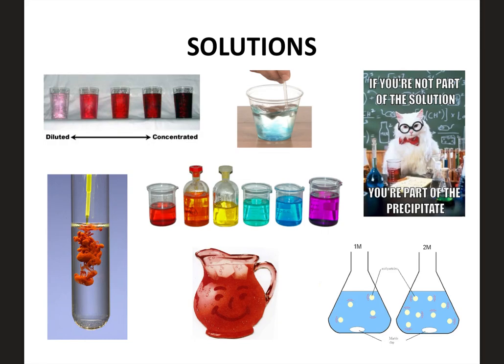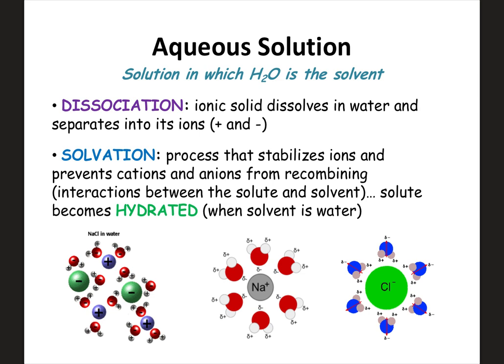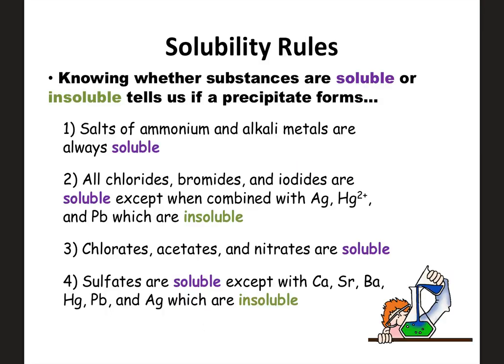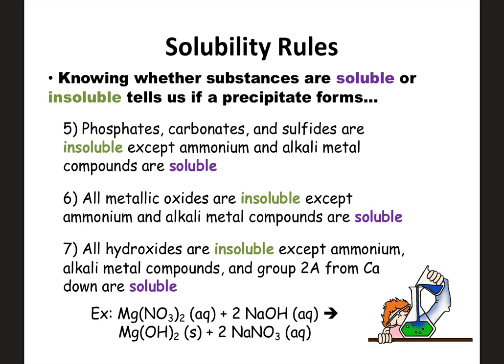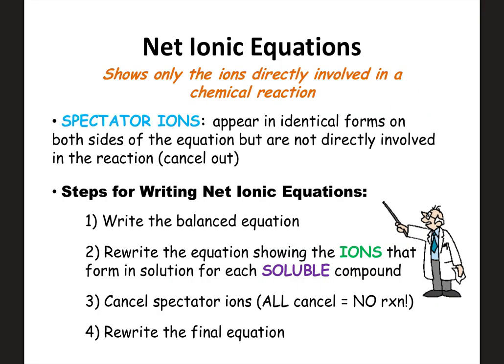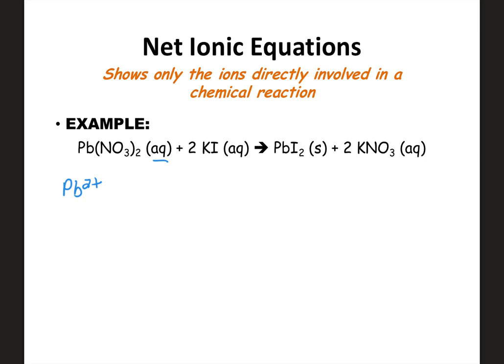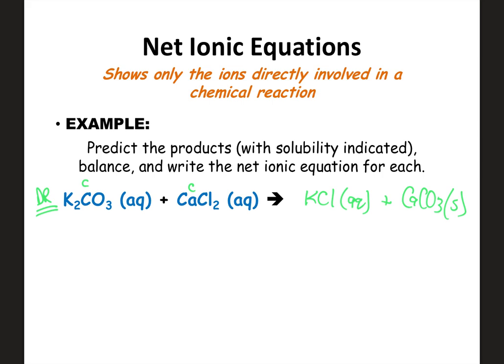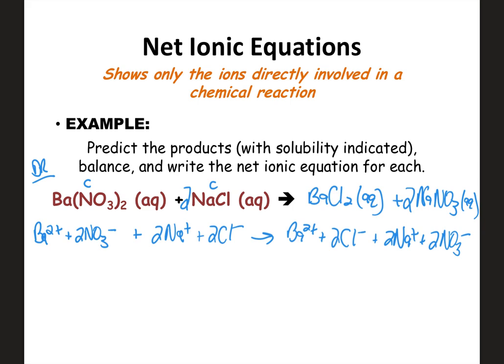Solutions and Net Ionic Notes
Use this video to help review solution terms, solubility rules, and net ionic equations.